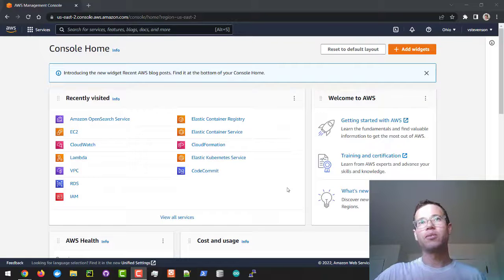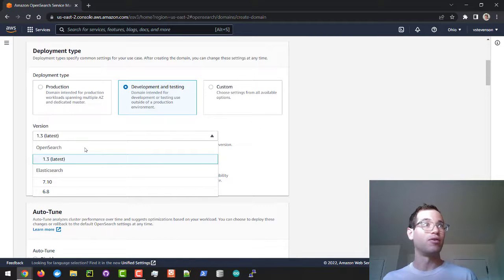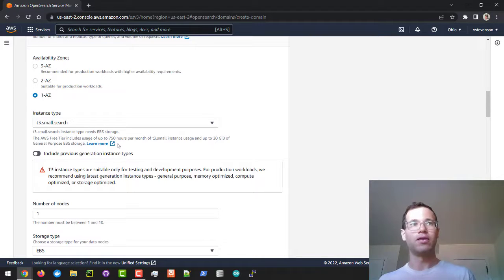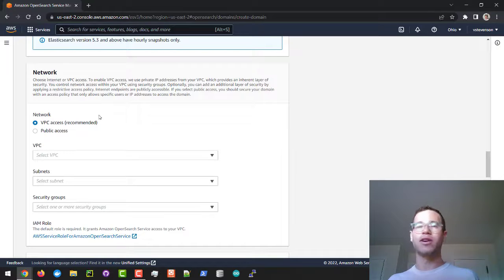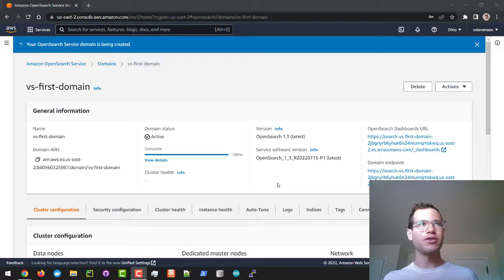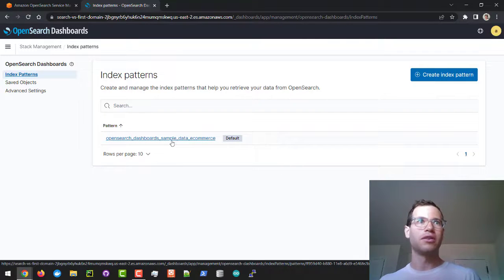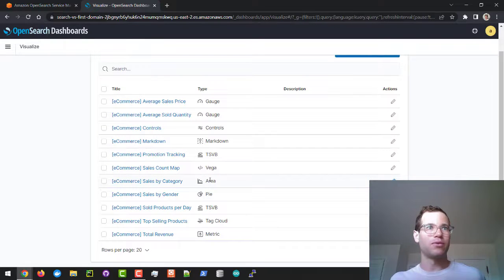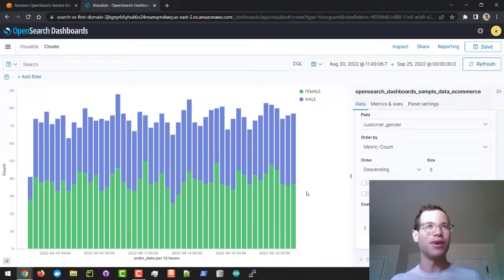AWS OpenSearch Quick Start Guide from scratch on free tier with Dashboards!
I walk through how to create a new domain (cluster) for the OpenSearch service on the free tier of Amazon Web Services. I also show how to configure the domain so that you can connect to it from your local computer to build visualizations of sample datasets in OpenSearch Dashboards - the equivalent of a Kibana dashboard for an Elasticsearch Index.